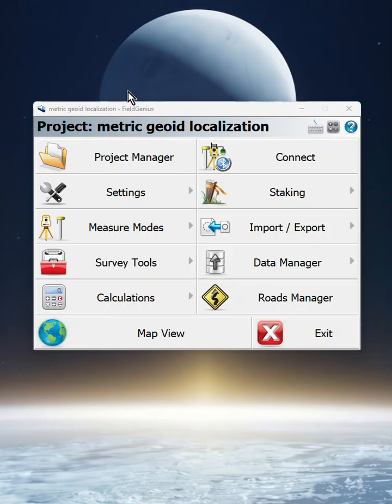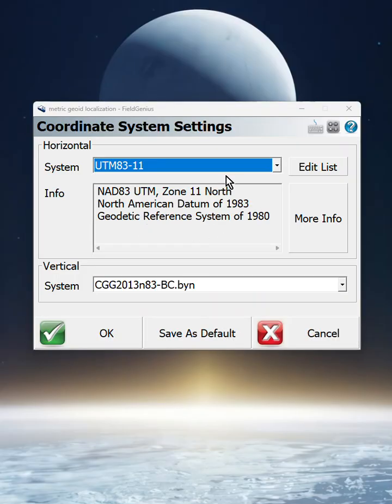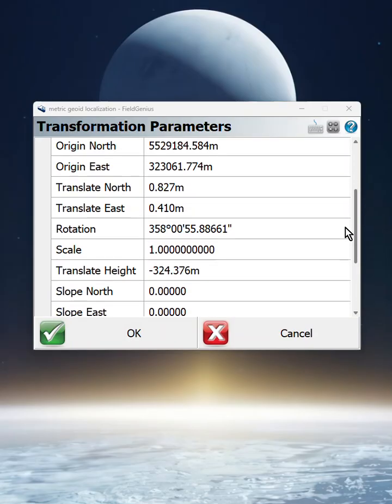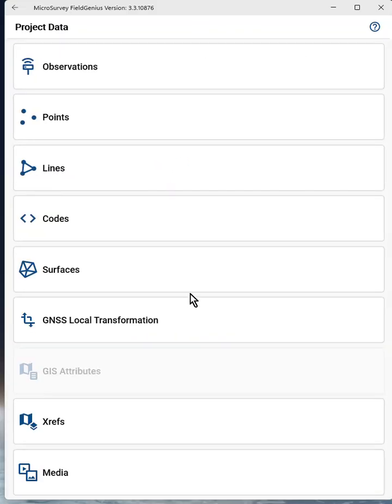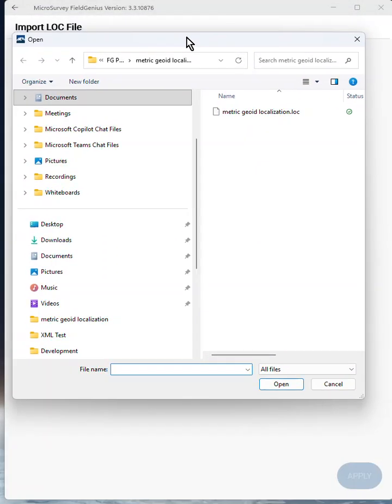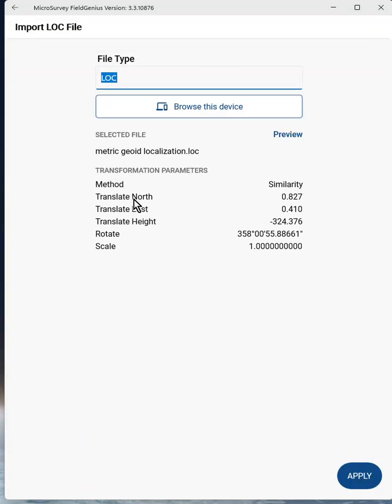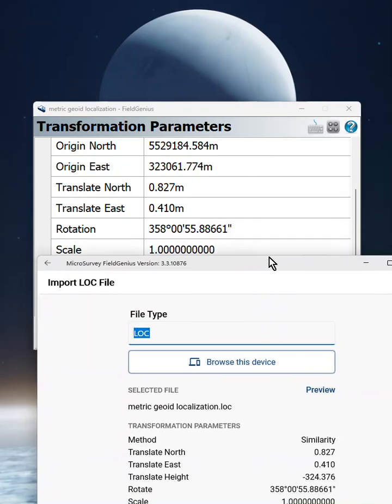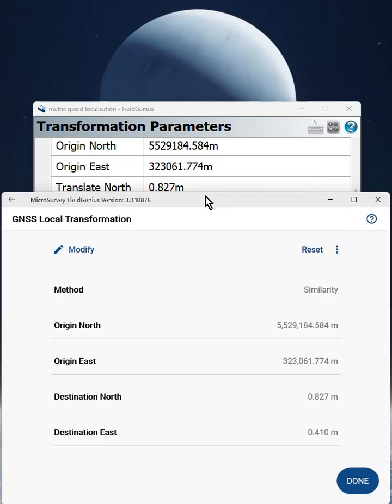FieldGenius 3.3: LOC File Import Support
Allows to read GNSS local transformation parameters from Legacy to new FieldGenius.